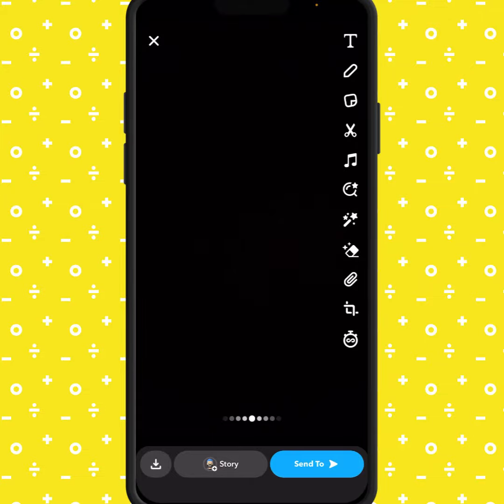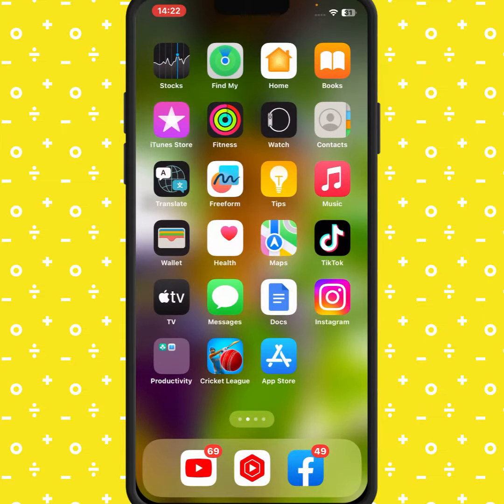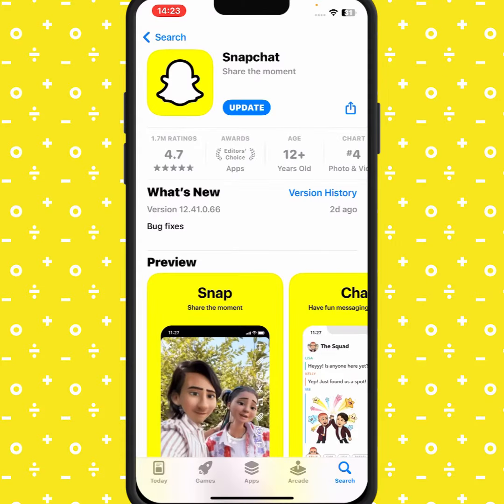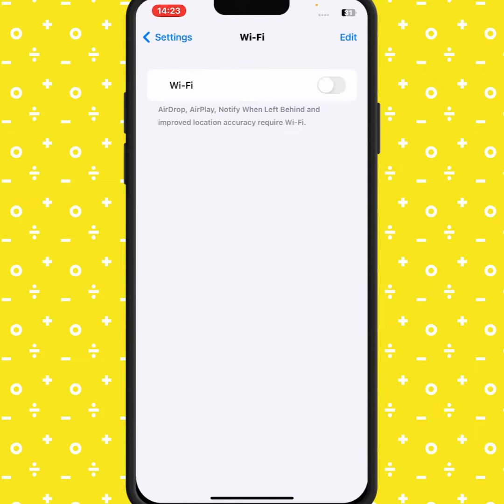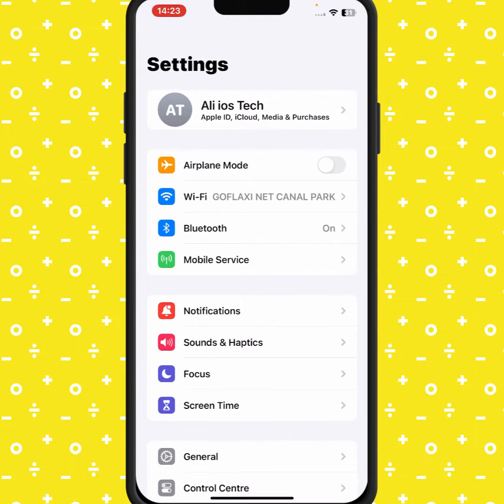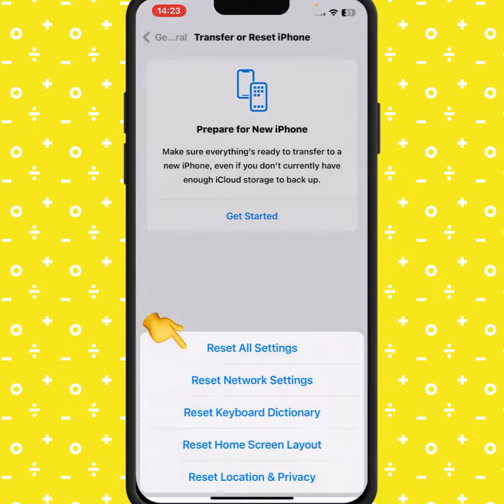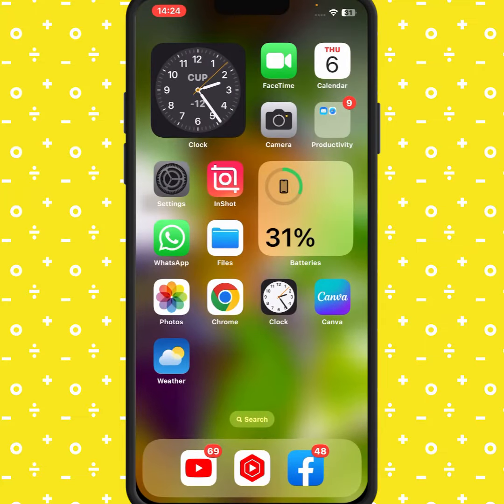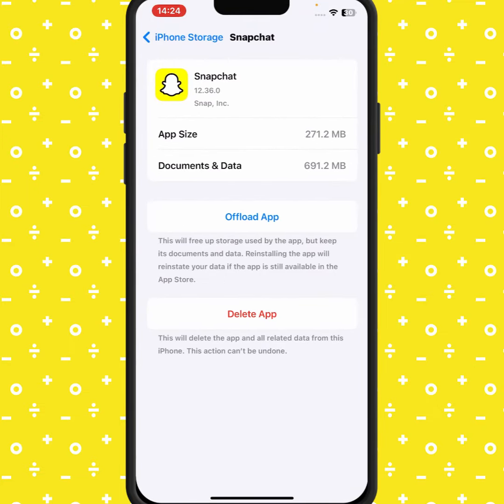Snapchat Send Button Not Working || Snapchat Streak Not Sending Problem in iPhone || iOS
Hi Everyone Well Come to My Channel. In this video I gonna Show you "  Snapchat Send Button Not Working || Snapchat Streak Not Sending Problem in iPhone || iOS " on Your iPhone and Android Phone .